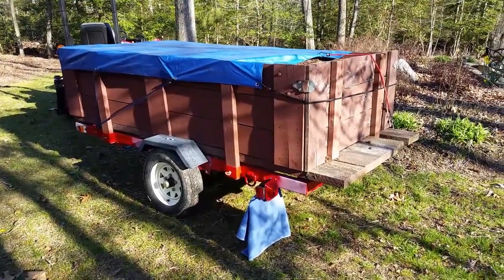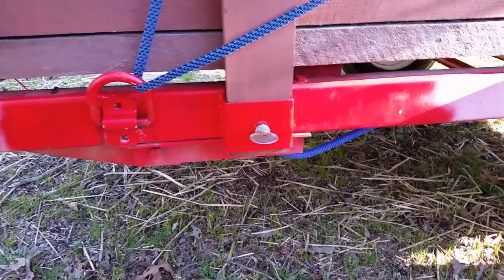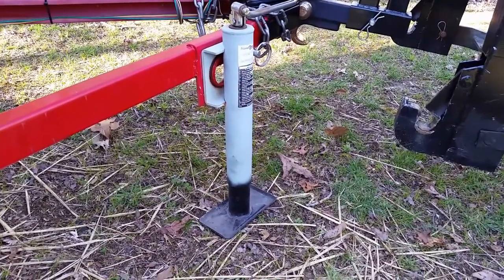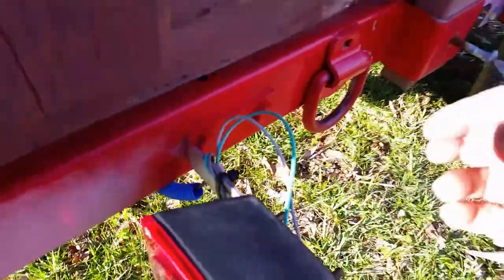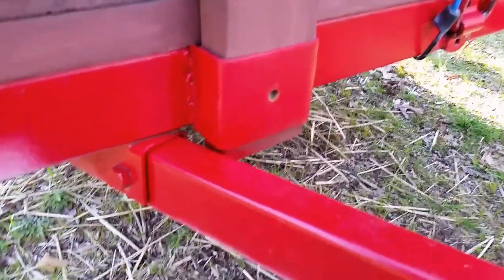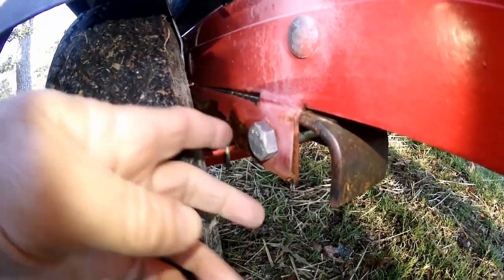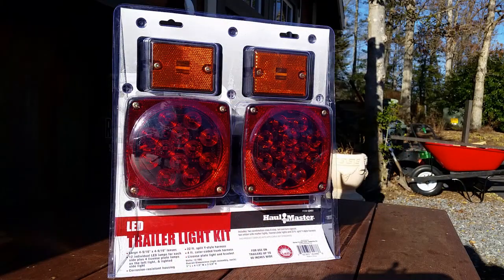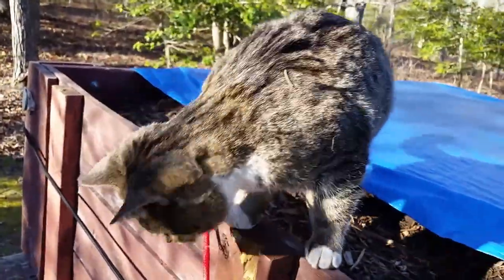How's the 4'x8' Harbor Freight Trailer Looking a few years in?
An update on the current state of affairs.

BitCoin (BTC): 37FFL9sYNXZGLkSmnpnyXEmaaNBodrCyWt
BitCoin Cash (BCH): 15pmusJc3aEsiZExiBTQTMKAV4ukUqzZ65
Ethereum (ETH) (Including ERC20 Tokens): 0x7565BC0EAD630dC67Bd7C3Ab80df10231515f57B
LiteCoin (LTC): MGozUQtHTJ4A8DzgSiazMgdnL1RC8Cd14q
Digibyte (DGB): DFDFcaYYY4Ycy2mE97BwKW3mirqqi7CpPs